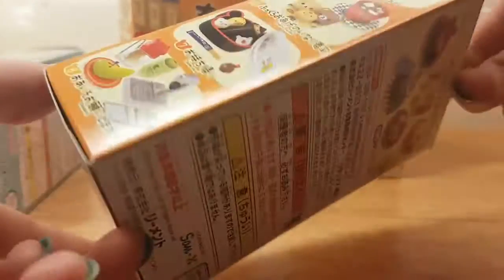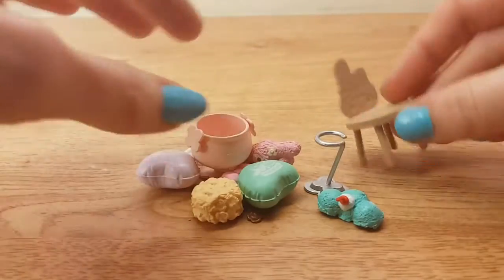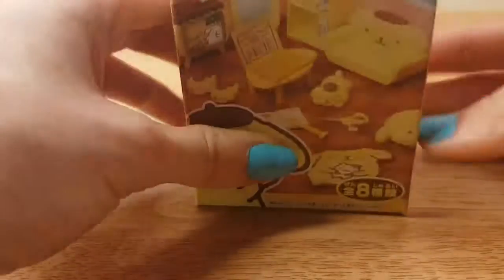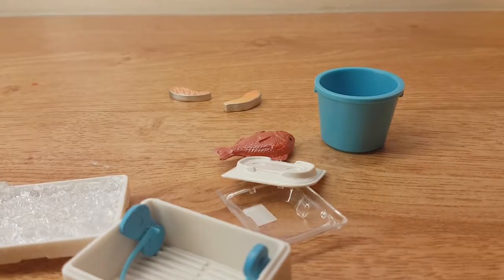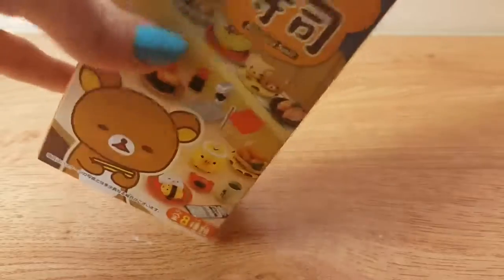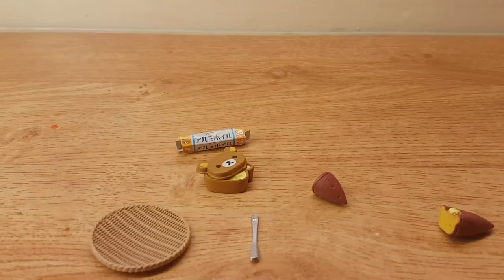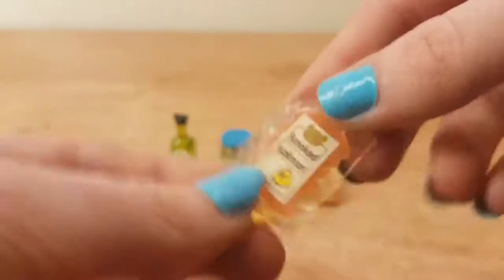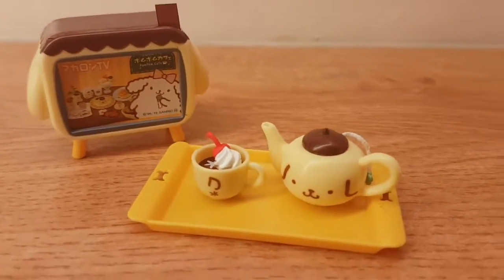SMALLEST TINY TOYS that actually WORK! miniature , mini , tiny toys , and more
Translated titles:
PEQUENOS BRINQUEDOS PEQUENOS QUE FUNCIONAM! miniatura, mini, brinquedos minúsculos e muito mais

वास्तव में सबसे छोटे खिलौने जो वास्तव

¡LOS JUGUETES PEQUEÑOS MÁS PEQUEÑOS QUE FUNCIONAN! miniatura, mini, juguetes pequeños y más

KLEINSTE KLEINE SPIELZEUGEN, DIE tatsächlich ARBEITEN! Miniatur, Mini, winziges Spielzeug und mehr

LES PLUS PETITS JOUETS QUI FONCTIONNENT! miniatures, mini, minuscules jouets, etc.